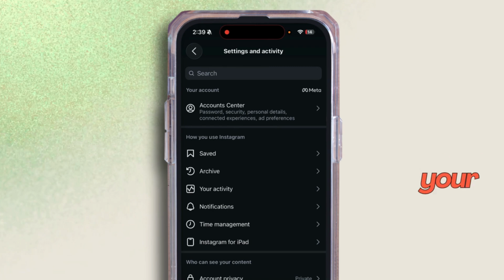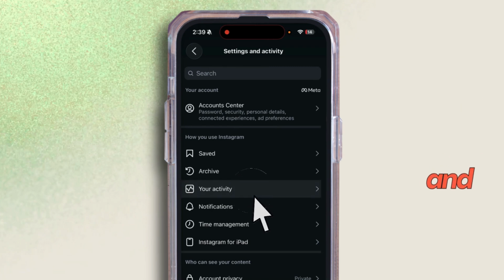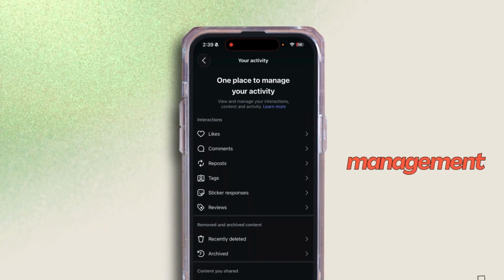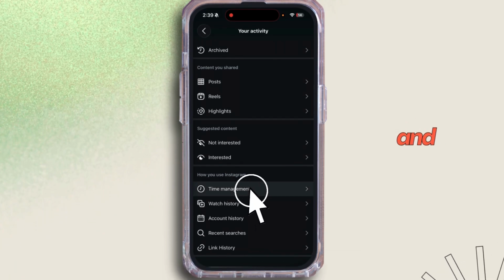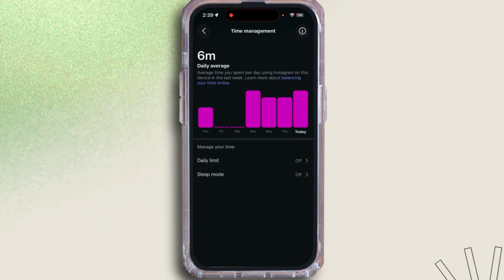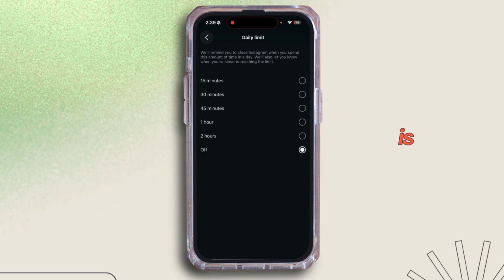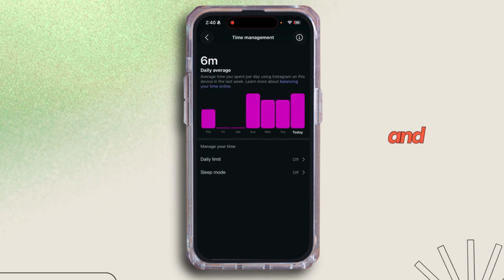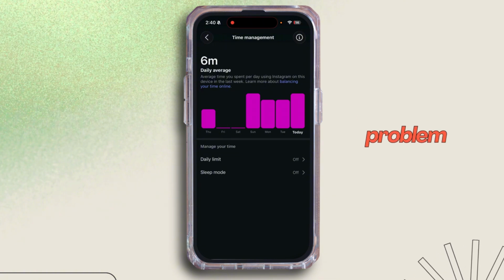How to Fix "It's Time to Close Instagram" Problem (Step by Step)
Seeing the "It's Time to Close Instagram" message? In this tutorial, I will show you how to troubleshoot app issues, clear temporary errors, and restore normal Instagram functionality. This guide covers common causes and simple fixes that may help resolve the problem.

00:00 – Introduction
00:05 – How to Fix "It's Time to Close Instagram" Problem Step-by-Step